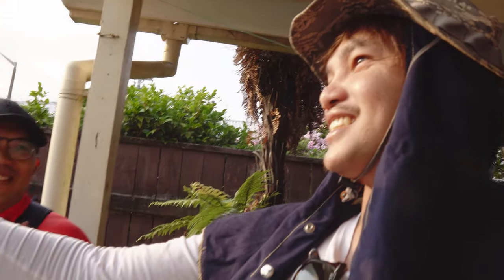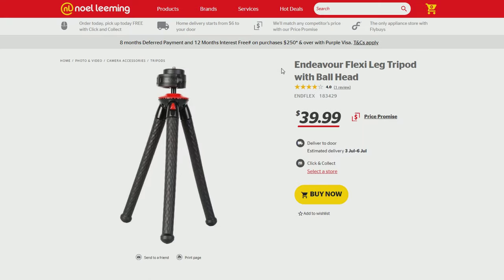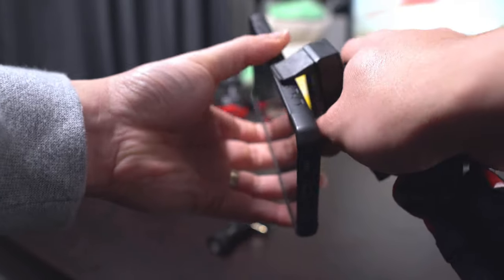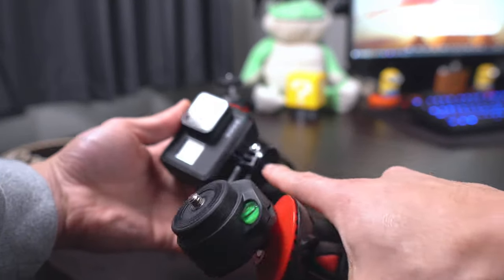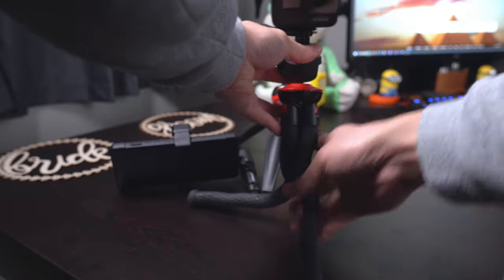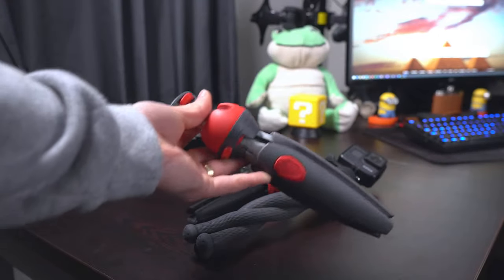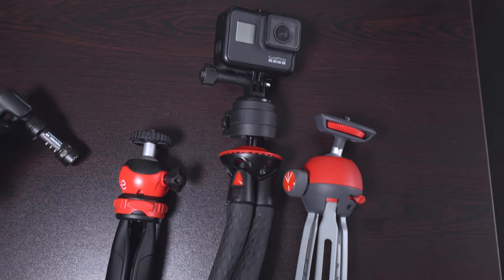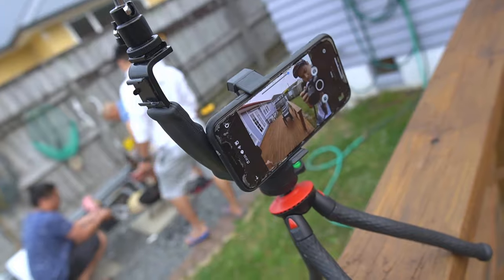Endeavor Flexi Leg Tripod Review PLUS other alternative Mini Tripod options for VLOGGING!